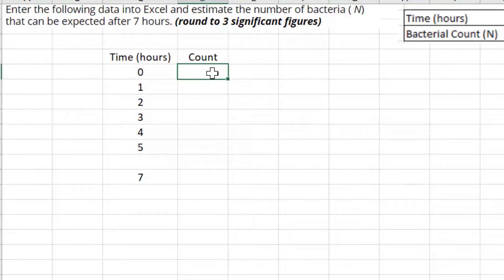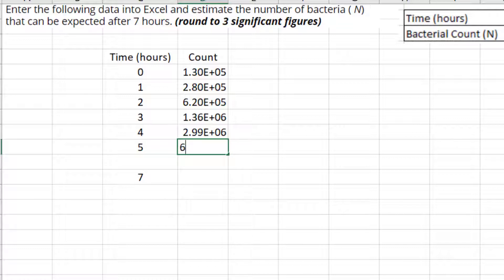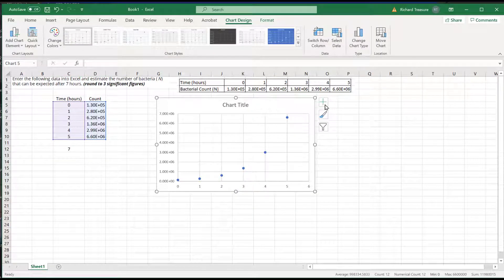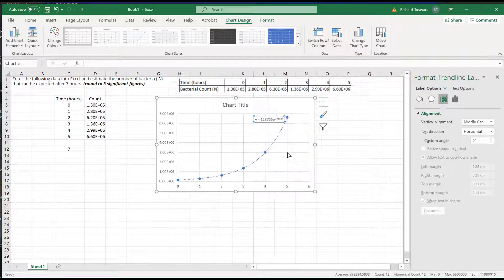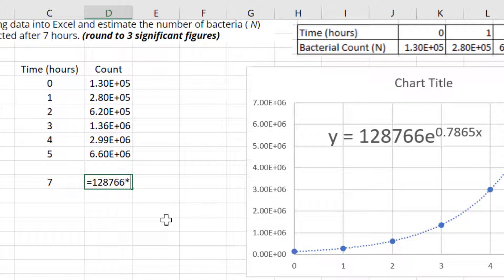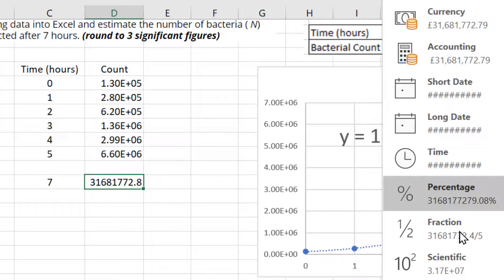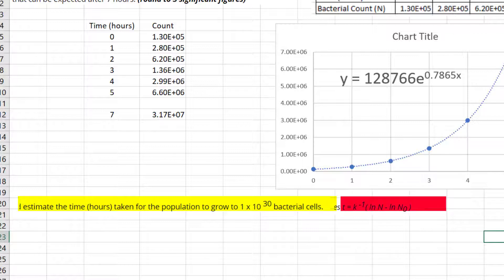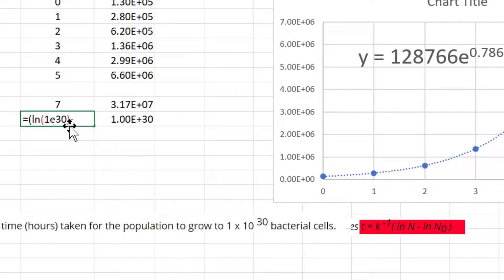RED Exponential Relationships (using the Excel Trendline feature)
How to do Data Skills Drill Quiz 7